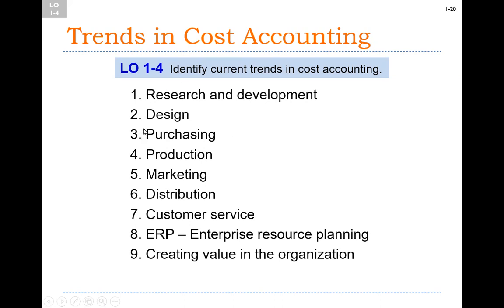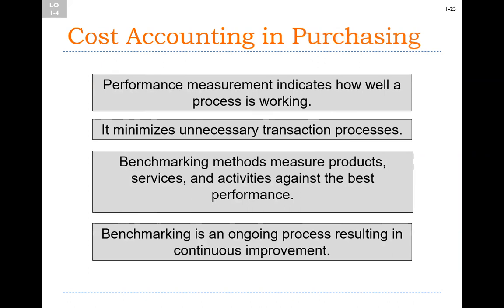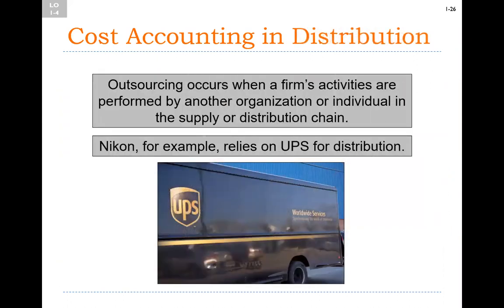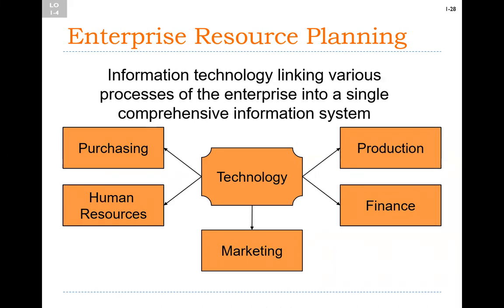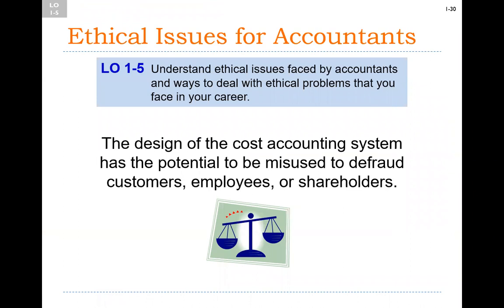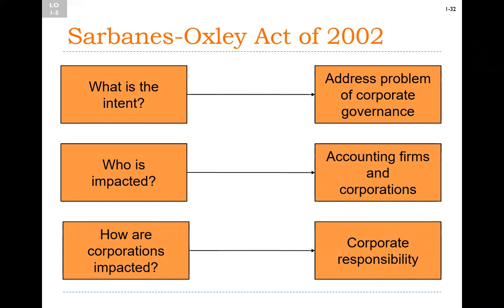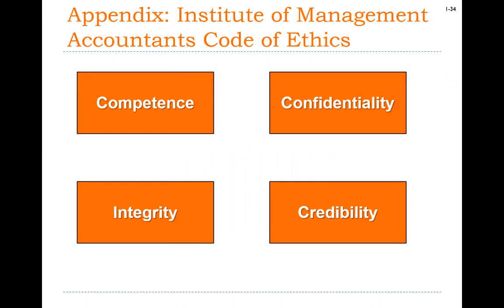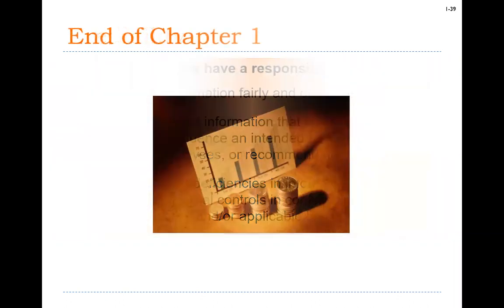Cost Accounting for Decision Making Part 2